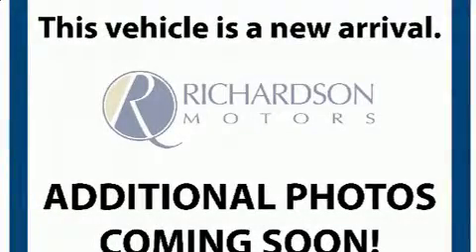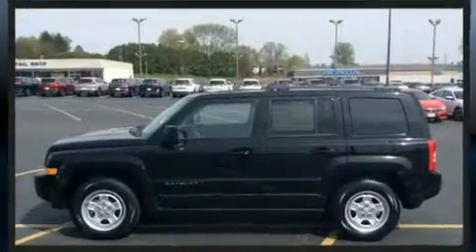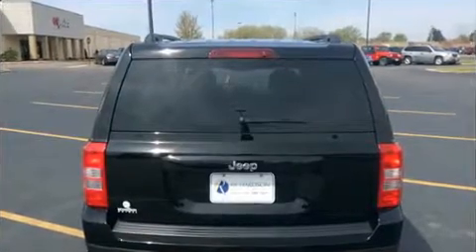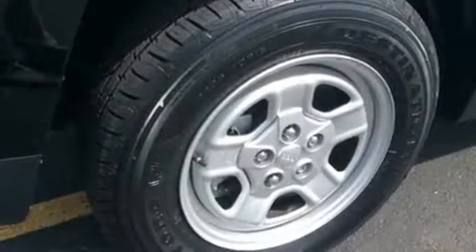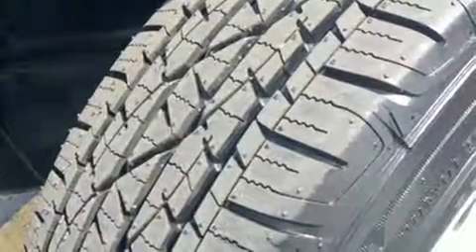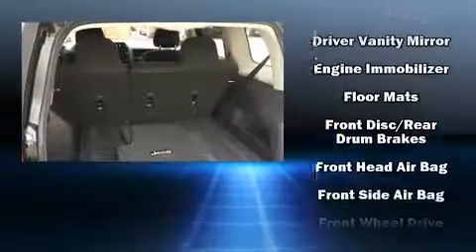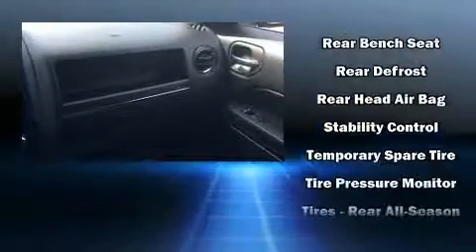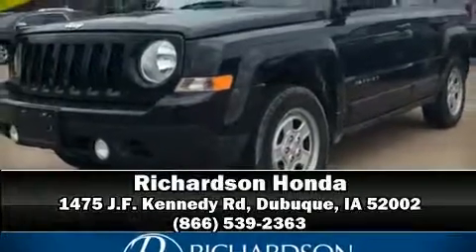2015 Jeep Patriot Sport in Dubuque, IA 52002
Richardson Honda
1475 J.F. Kennedy Rd

Load your family into the 2015 Jeep Patriot. With fewer than 25,000 miles on the odometer, this 4 door sport utility vehicle prioritizes comfort, safety and convenience. It features an automatic transmission, front-wheel drive, and a 2.4 liter 4 cylinder engine. Top features include a split folding rear seat, a tachometer, an outside temperature display, front bucket seats, front fog lights, tilt steering wheel, a roof rack, and cruise control. Jeep ensures the safety and security of its passengers with equipment such as: dual front impact airbags, head curtain airbags, traction control, brake assist, anti-whiplash front head restraints, ignition disabling, and ABS brakes. Electronic stability control stands out as a technologically savvy innovation, keeping you better connected to the road. We pride ourselves in consistently exceeding our customer's expectations. Stop by our dealership or give us a call for more information.